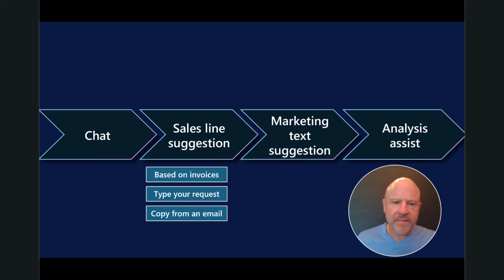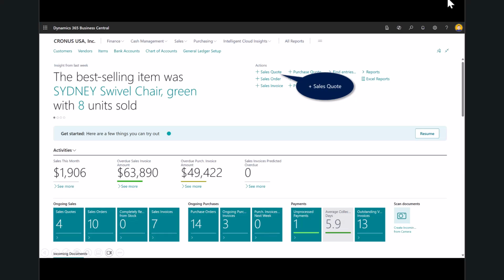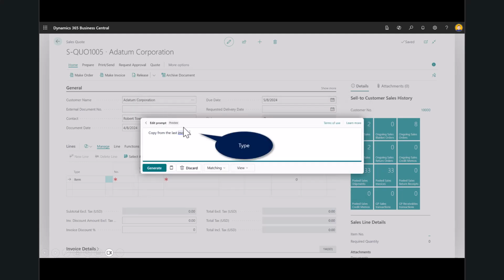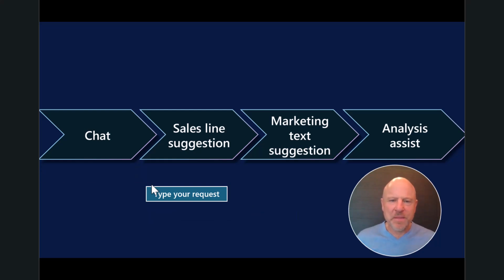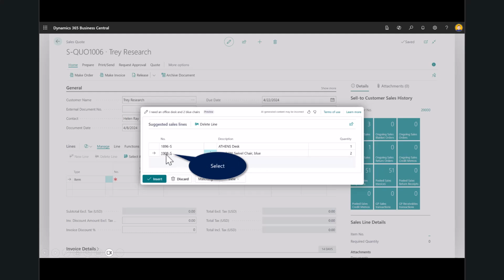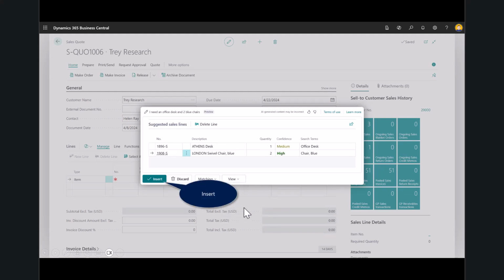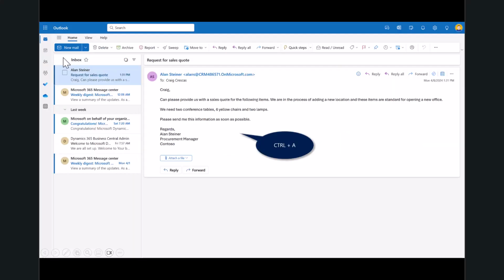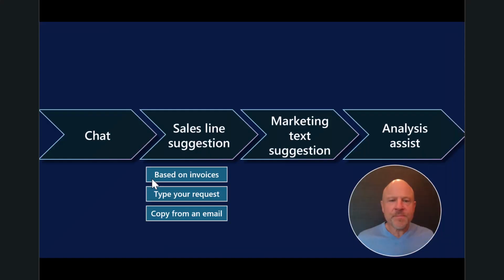11 Copilot and Sales Line Suggestions in Business Central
Sales Line Suggestions in Business Central Copilot is a feature designed to streamline the creation of sales documents like quotes, orders, and invoices. Sales Line Suggestions enhances efficiency by providing intelligent, context-aware recommendations for sales documents, reducing the time spent on repetitive tasks and improving accuracy.

This video guides you through three examples of how to leverage Sales Line Suggestions in your next customer demonstration.